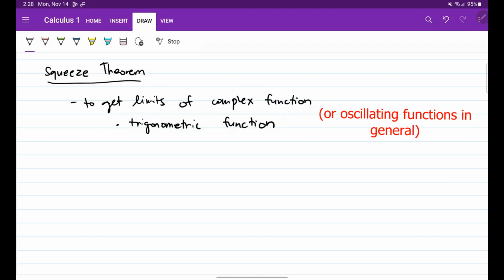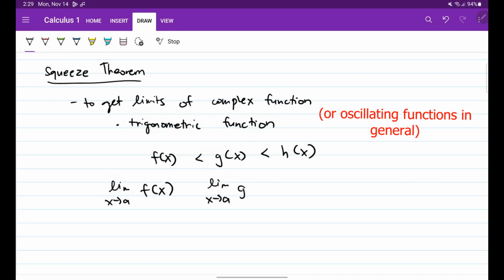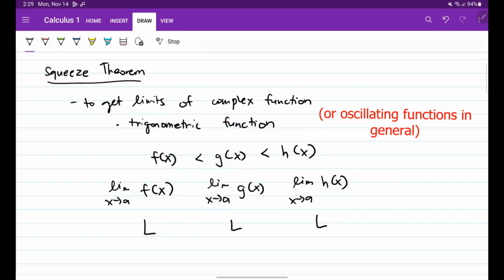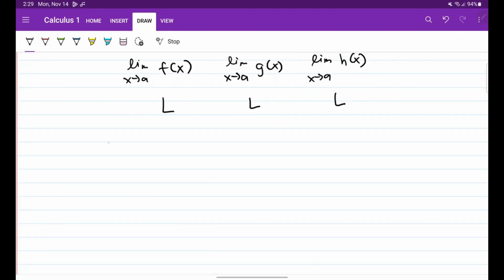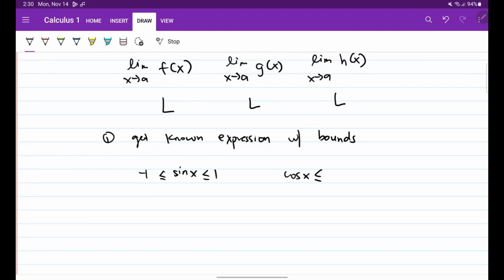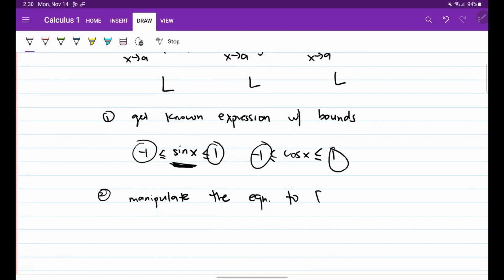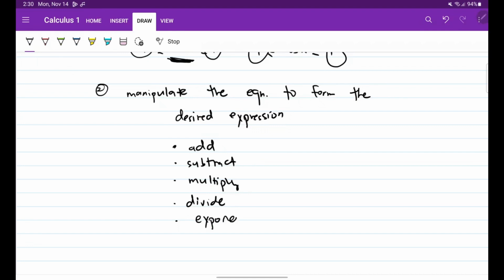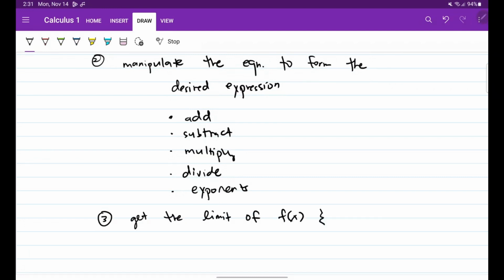Squeeze Theorem | Quick Calculus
In this video, you will be learning about the Squeeze Theorem